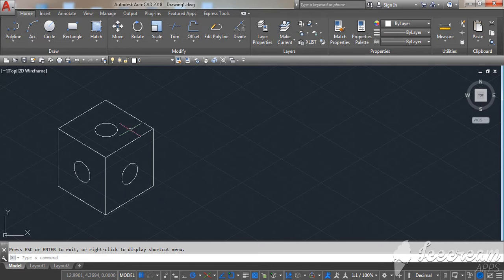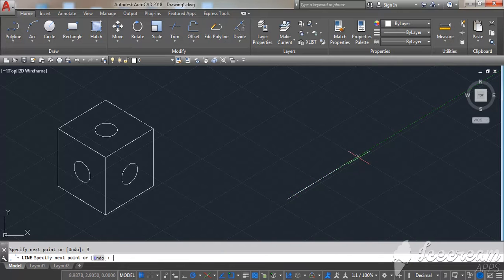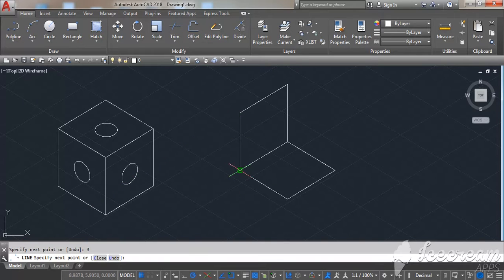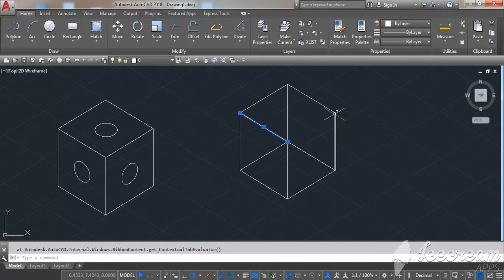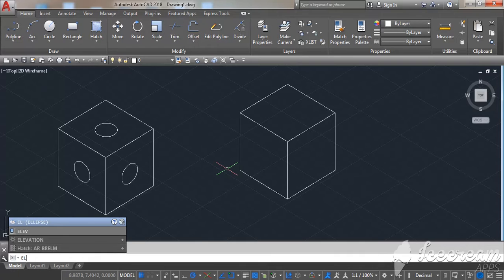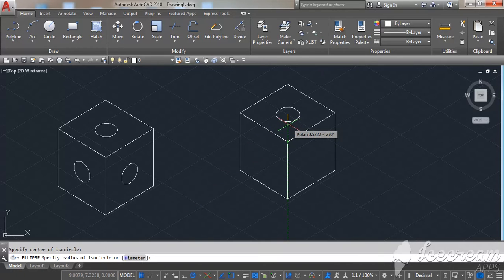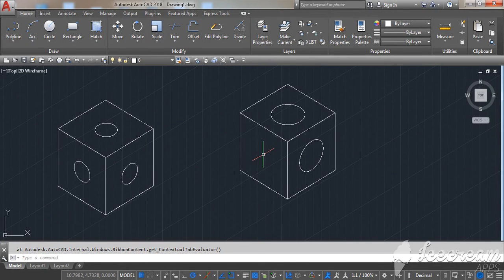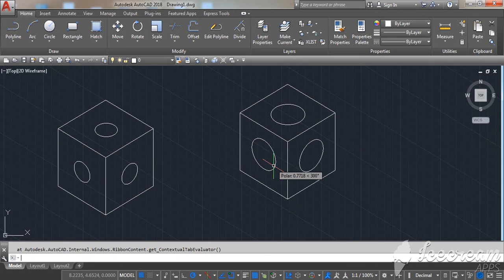How to Draw Isometric Circle in AutoCAD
In this Video I am going to explain you, How to Draw Isometric Circle in AutoCAD || AutoCAD Tutorial

isometric circle,
isometric drawing in autocad,
how to make an isometric circle in autocad,
autocad isometric circle,
isometric circles,
how to draw isometric circle in auto cad,
how to draw isometric views in autocad,
isometric circle autocad,
isometric drawing,
how to draw isometric drawing in autocad hindi,
isometric,
autocad isometric drawing,
how to make isometric drawing in autocad,
autocad isometric drawing tutorial